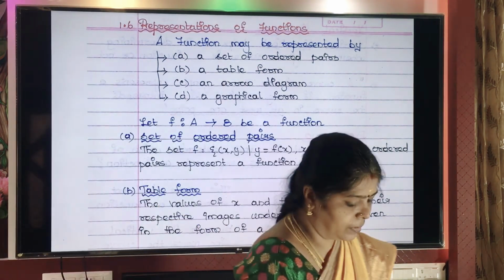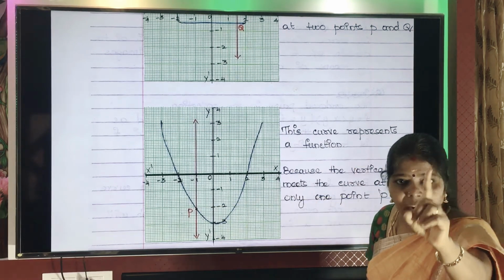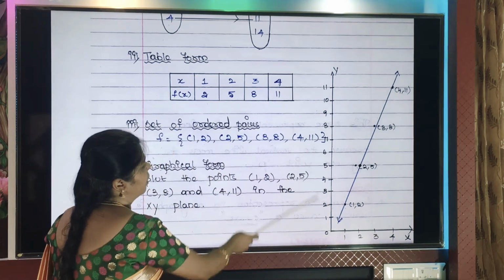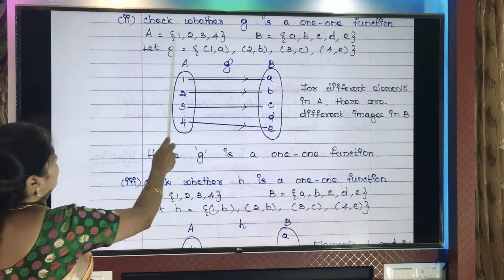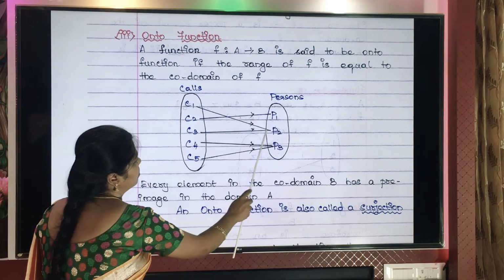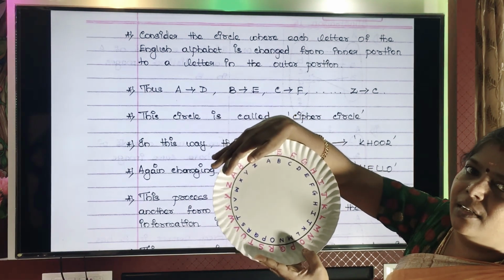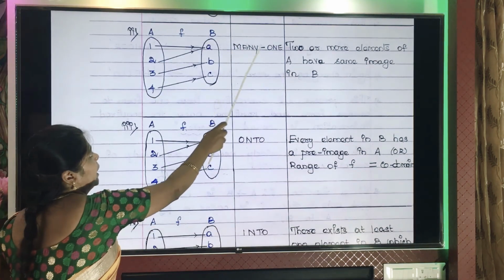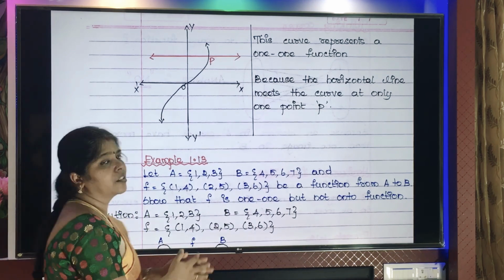X std Maths - Unit 1 - Introduction(Part 1) to Exercise 1.4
Kalaimagal Institution Coimbatore - Tutorial classes for school subjects